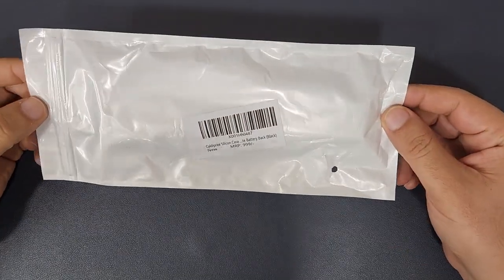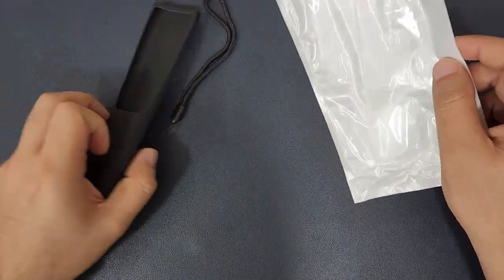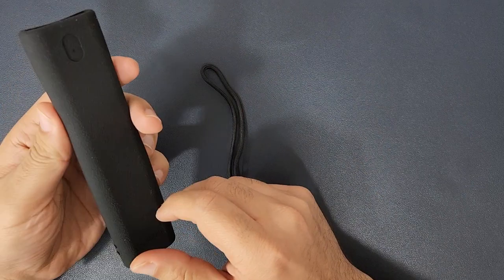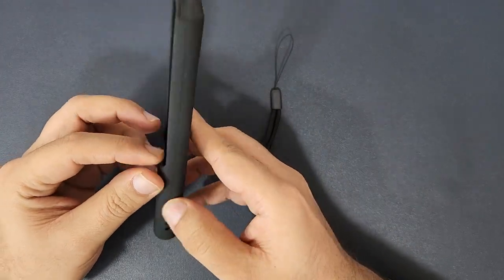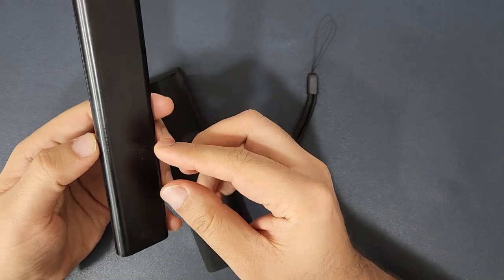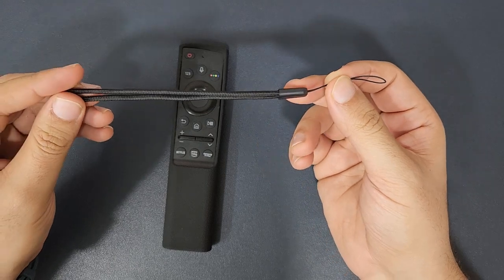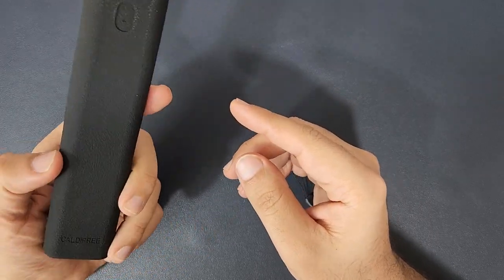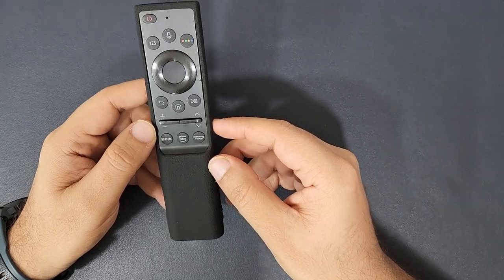Silicone case cover | Samsung remote | Shockproof Samsung Remote Holder | Unboxing & Review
Caldipree silicone case cover | Samsung remote | Shockproof Samsung Remote Holder | Unboxing & Review

Other Best Silicone Cases:
1. Oboe Silicone TV Remote Cover for 2022 Samsung Smart TV Remote QLED TV BN68-13897A TM2280E Anti-Lost with Remote Loop (Black)
2. 1PCS Remote Cover ONLY Designed for Samsung Smart Remote Control BN59-01311B, BN59-01311H, BN59-01311F, BN59-01311G, chmy Silicone Remote Case Washable Shockproof (Black) (Remote NOT Included)
3. Smashtronics - Samsung TV Remote Cover (Black, Type 1)
4. ETUZI Silicone Protective Case for Samsung BN59-01311 QLED TV Smartone Remote Cover with Charging and Solar Panel Cut and Remote Loop
5. BHC Samsung Frame TV Remote Cover for Samsung QLED 2022 Model TV Remote, Samsung Bluetooth Remote Cover, with Charging and Solar Panel Cut (Black Color)

【Why special】Premium & soft silicone samsung remote cover feels great in your hand,Anti-slip texture finish guarantees a firm hold on your remote.kids & pets friendly,keep the greasy nasty stains from gumming up the surface.Quick clean using a bit of alcohol or warm water and good as new.
【Less Cost,More Proetction 】Thicken layer silicone samsung remote holder fits snugly,protect prevent bumps,nicks and dents,keeps your remote battery back together,dustproof.First choice of gift for your family,friend.
【Zero Influence】Big ir sensor port,improve the remote response.Precise cutting,keeps the wire charging port and solar charging area to avoid removing the case to charge,easy installation,Full access to all ports, buttons and functions.